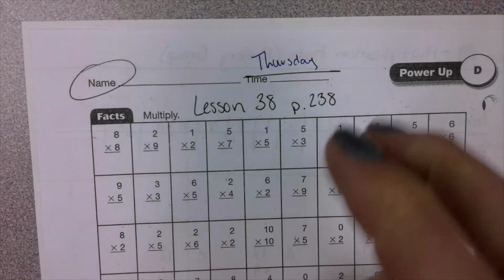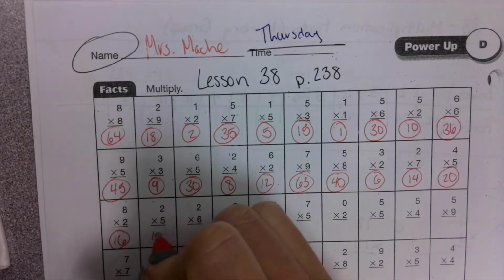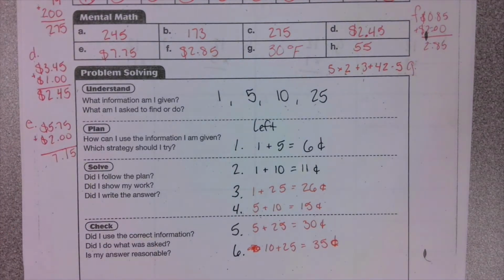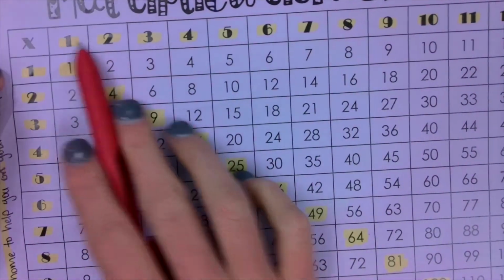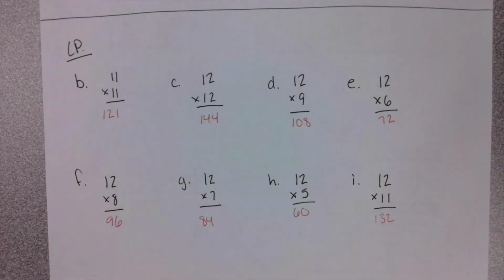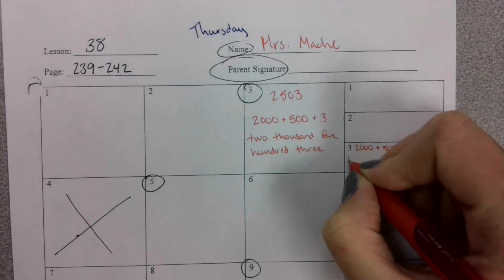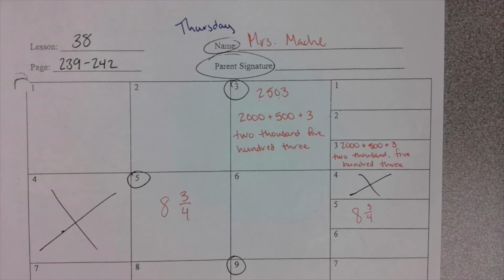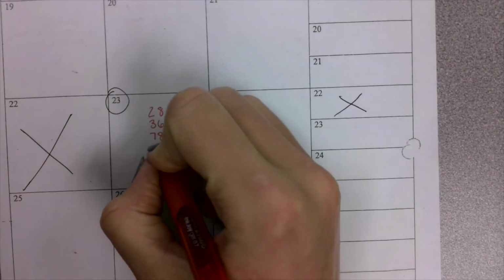Math Lesson 38